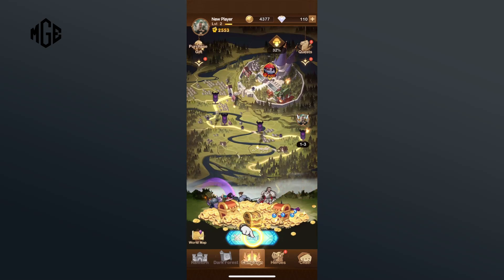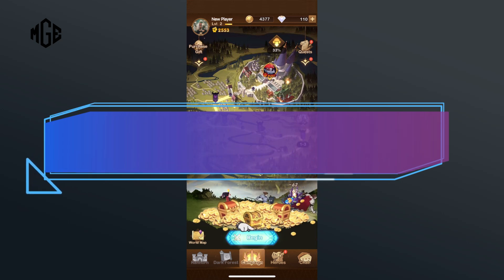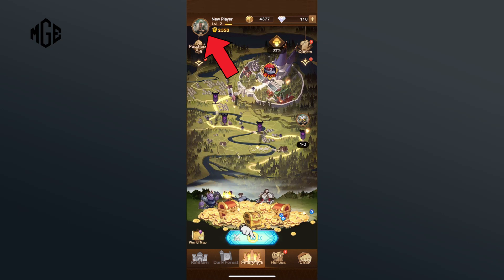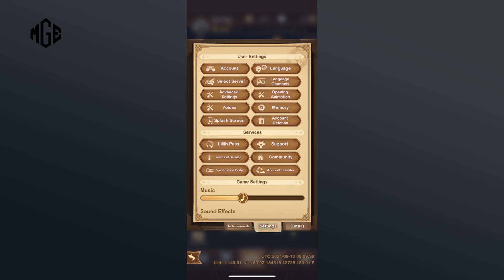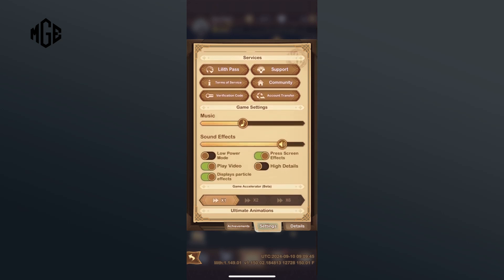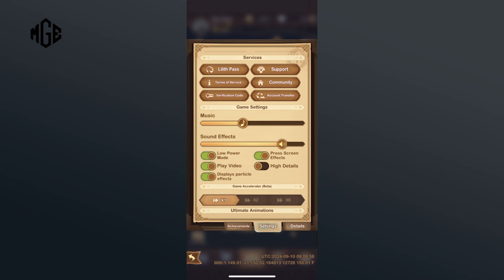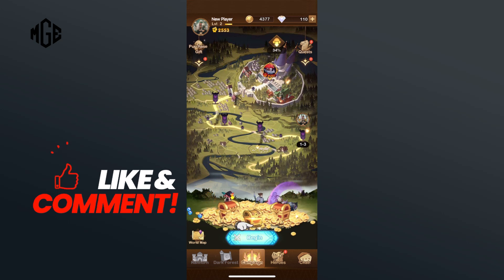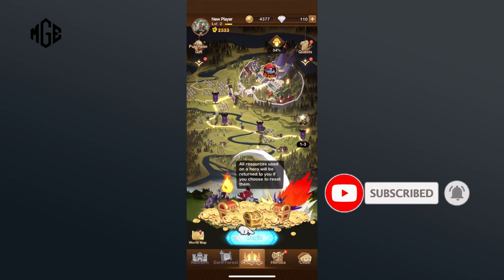How to Enable Low Power Mode on AFK Arena? 2024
First, open the AFK Arena game on your mobile device. Tap the profile icon in the top left corner of your screen. Next, tap the settings option. In the game settings section, you will find the Low Power Mode option. To enable it, tap the toggle switch next to "Low Power Mode." Once the switch turns green, Low Power Mode is successfully enabled.

And this is how you can enable Low Power Mode in AFK Arena.